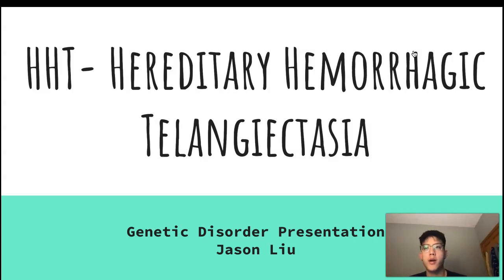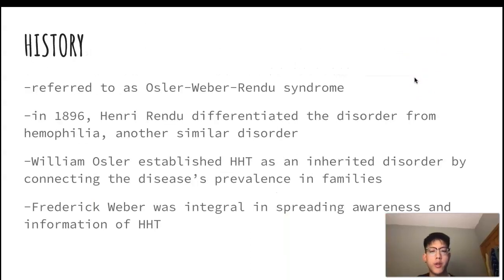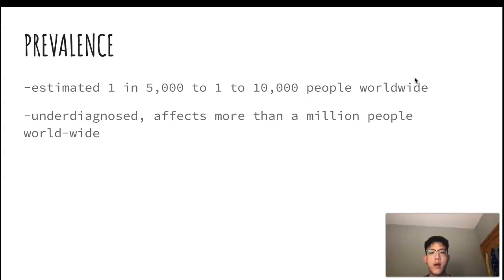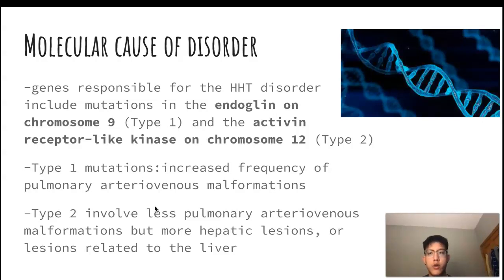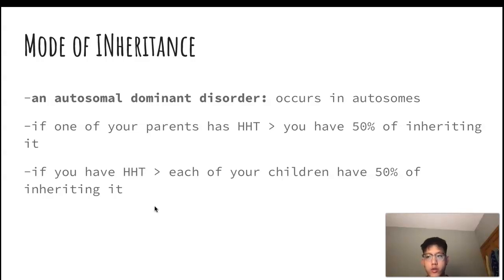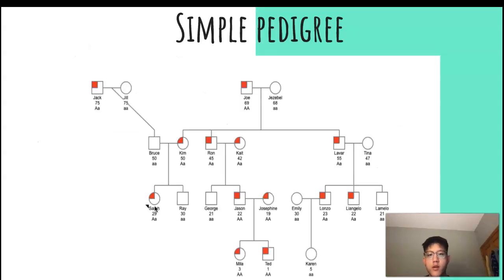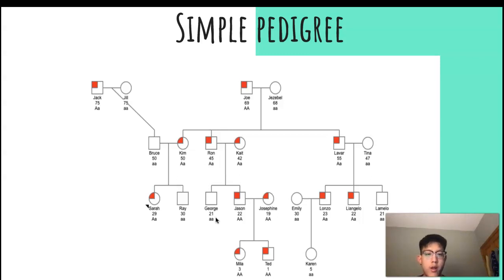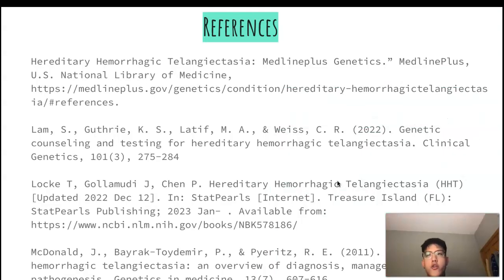Genetic Disorder Presentation